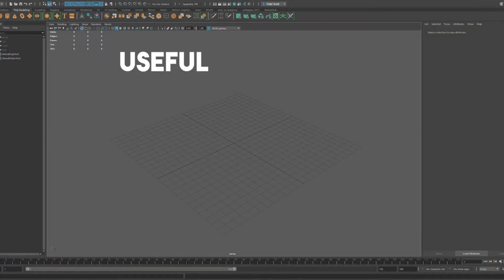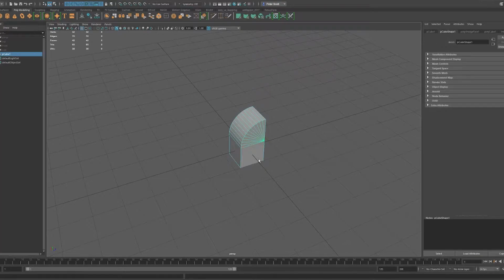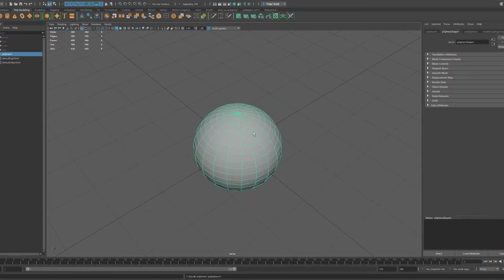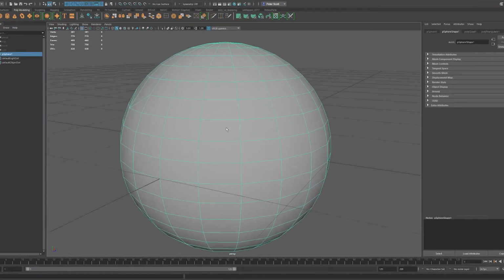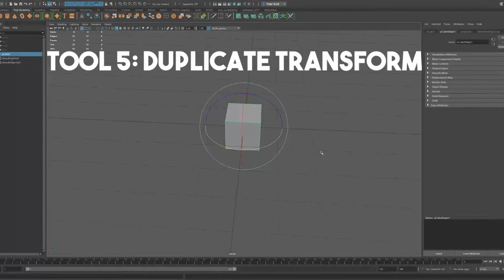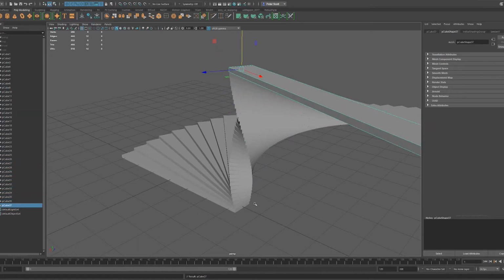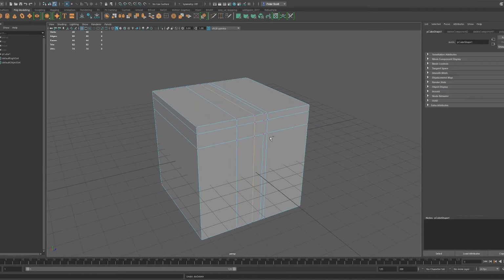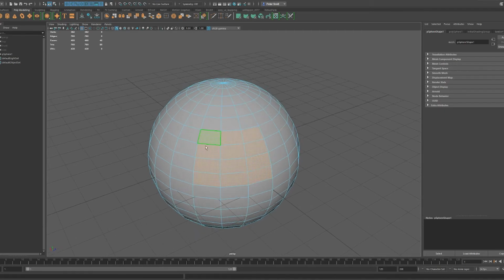Useful Maya Tools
Quick Tutorial on the some useful tools a lot of people don't know exist in Maya!